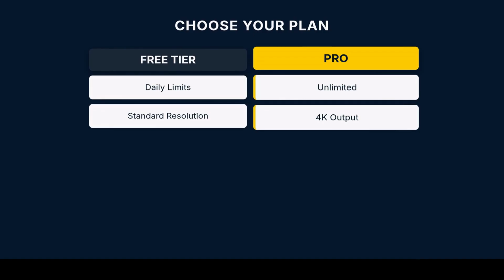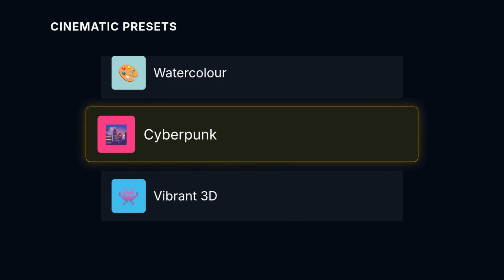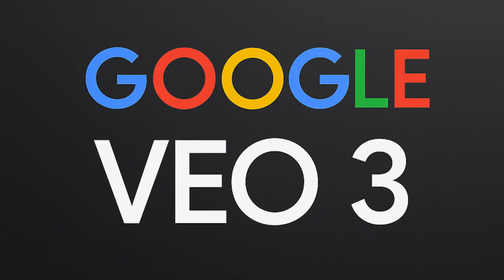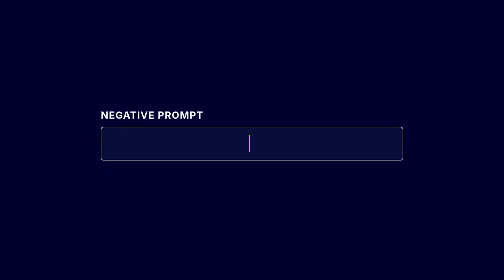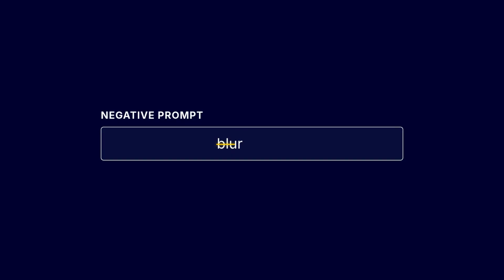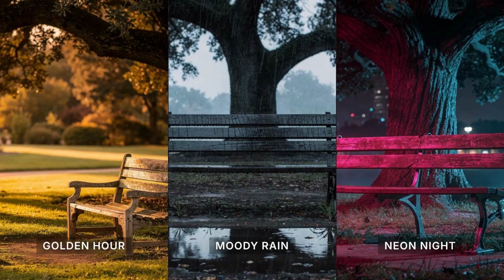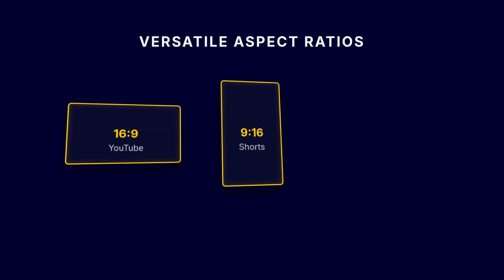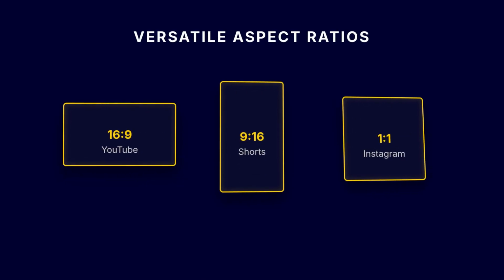Google Veo 3 Tutorial: Free AI Videos Banayein | Complete Guide 2026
Google Veo 3 ka complete tutorial! 🎬 Sora band hone ke baad #1 AI video tool — aur bilkul MUFT! YouTube Shorts, AI Studio, aur Google Flow sab cover karein ge.

⏱ TIMESTAMPS:
0:00 - Intro
0:30 - Veo 3 kya hai?
1:30 - YouTube Shorts Dream Screen (FREE)
3:00 - Google AI Studio method
4:30 - Google Flow filmmaking
6:00 - Veo 3 vs Kling AI
7:30 - Pakistan recommendation

📌 KEY TOPICS:
• Veo 3 free in YouTube Shorts (Dream Screen)
• Google AI Studio — 4K video generation
• Google Flow — AI filmmaking tool
• Veo 3 vs Kling AI comparison
• 110M+ monthly active users

📌 ABOUT ESHsays:
Pakistan's #1 AI YouTube Channel — AI tutorials, news, and tools in Urdu/English.

⚠️ AI Disclosure: This video uses AI-powered production tools including HeyGen for avatar and voice generation.